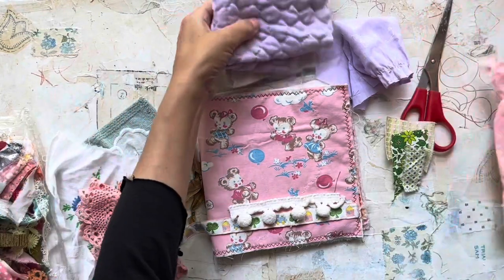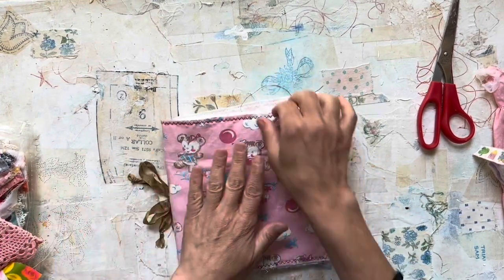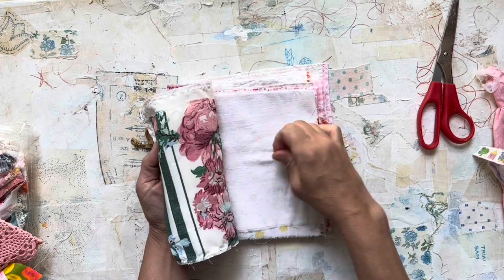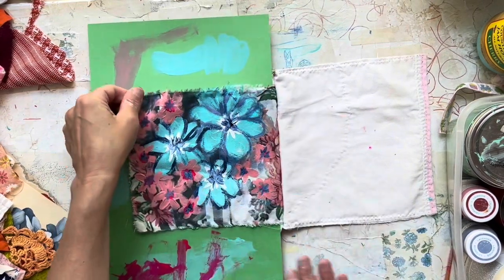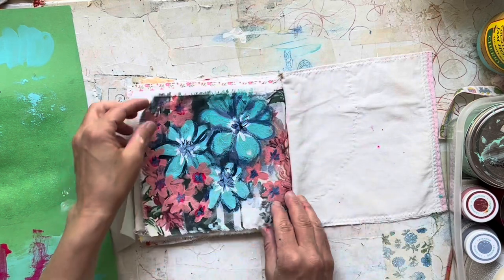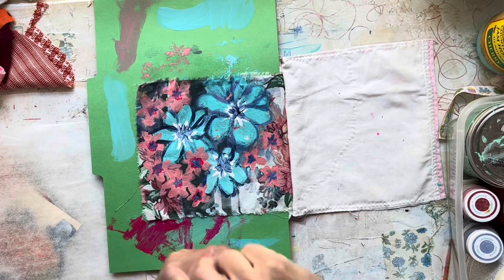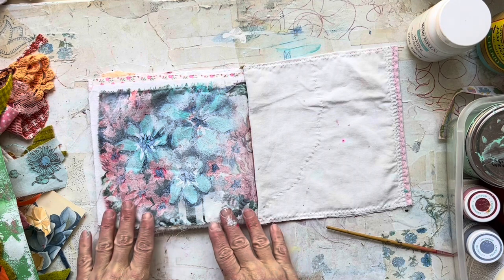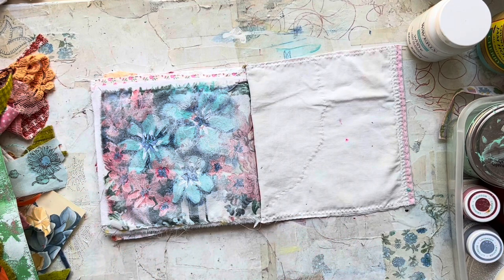Fabric Journal: Slow stitching Journal: Painting Fabric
Hello! Working with an all-fabric journal can be a bit daunting. In this video I discover lots of possibilities while working in my new
Ultimately I decide on a painted background.

Watch for an Etsy shop update later this week (Saturday, June 11) …lots of fabric and paper journals will be added!

For more stitching goodness be sure to check out Sarah and Rachel and their journalofstitchery project. So inspirational!

Xoxo-
Gina
@rebookery on IG